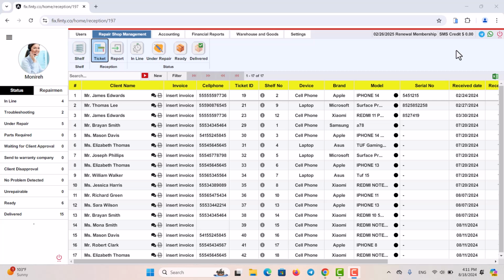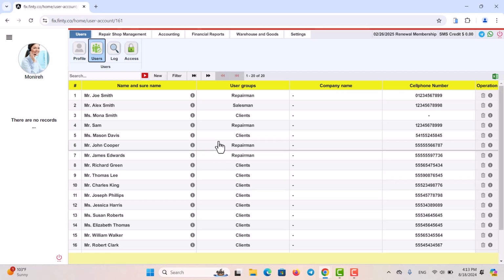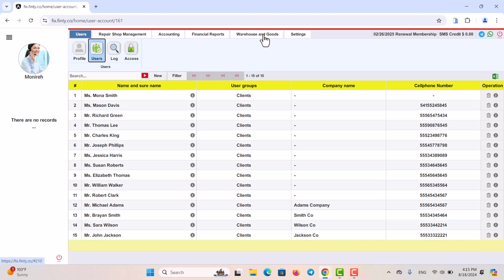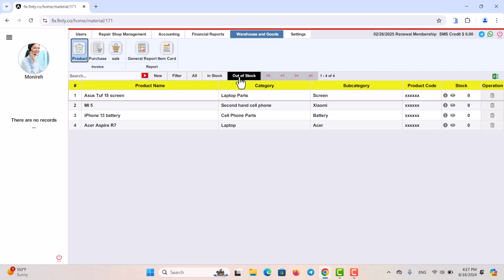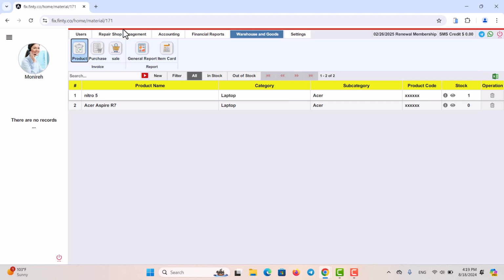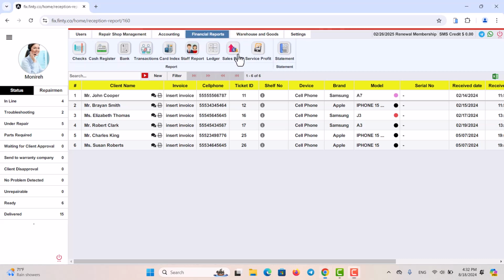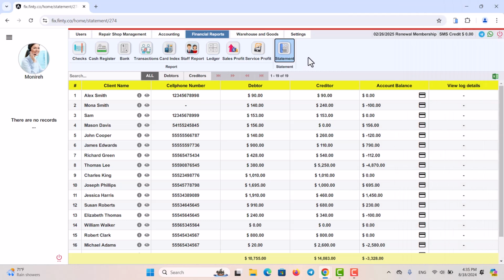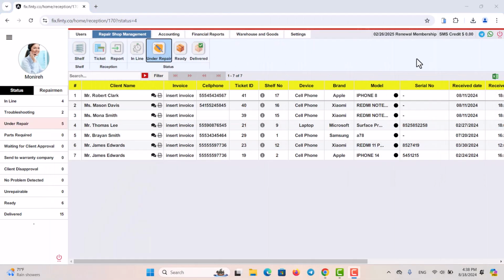Easily Export Data to Excel from Finty’s Services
Finty allows you to export Excel reports from various sections, including users, warehouse items, and financial reports.

With customizable filters, you can create detailed reports for clients, products, financial summaries, and more—all exportable in Excel for easy access and analysis.